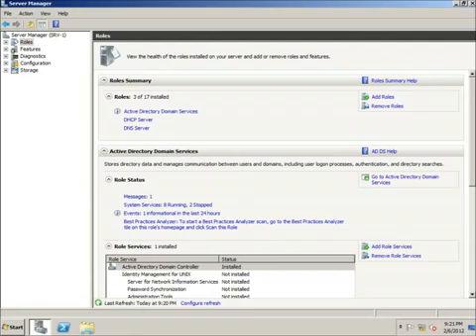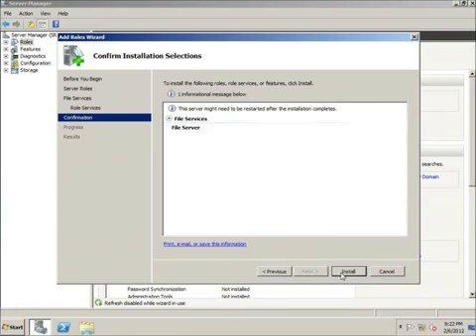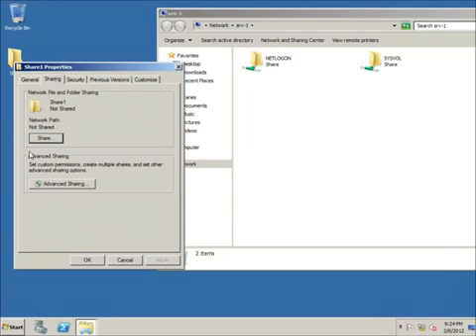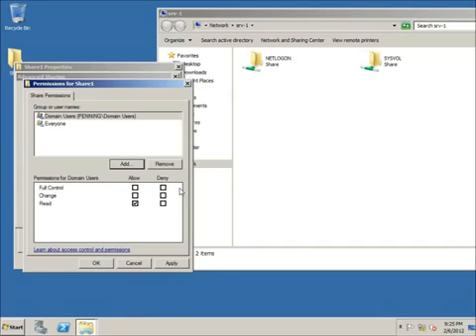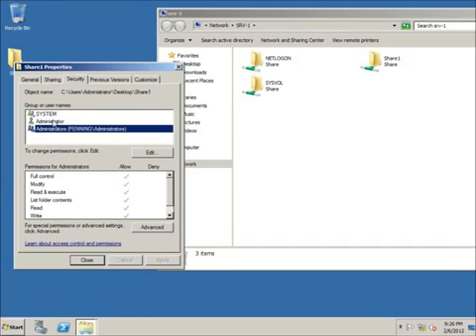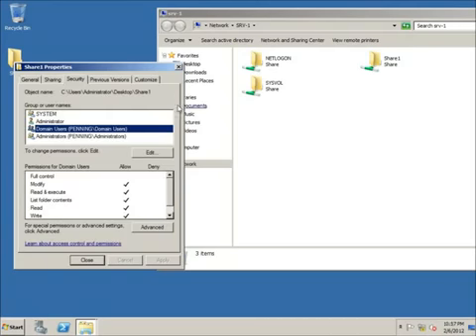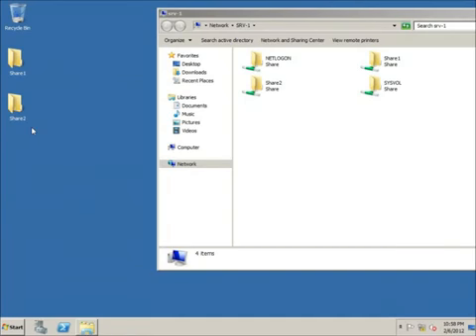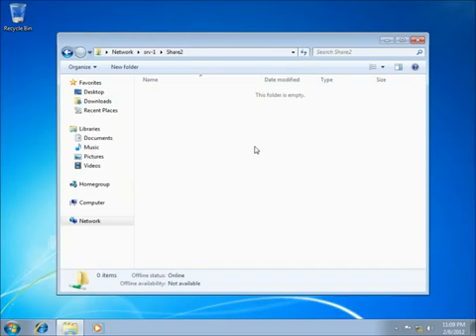Server 2008 Lesson 10 Sharing Folders and the File Services Role